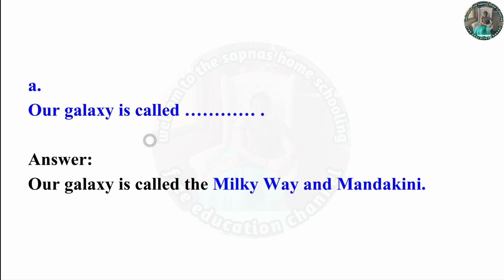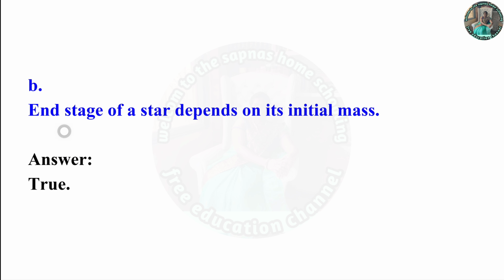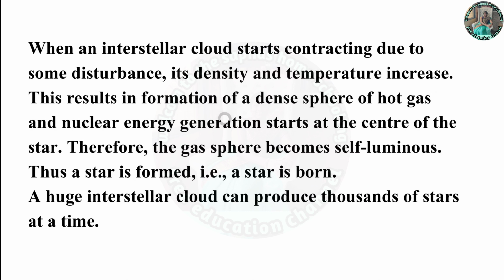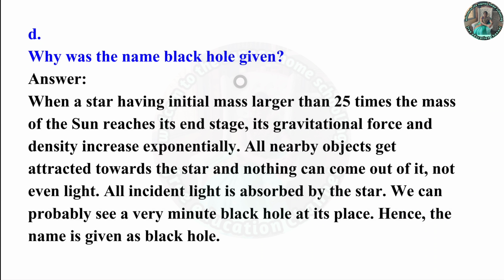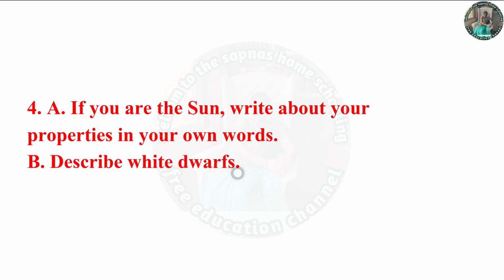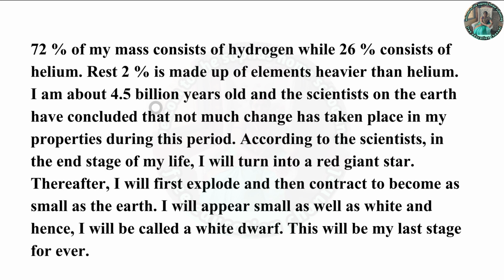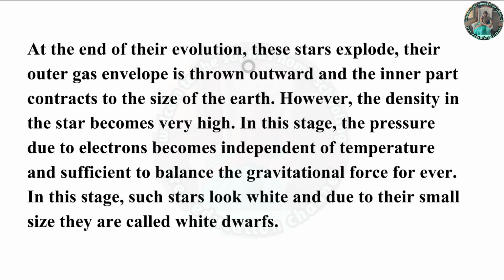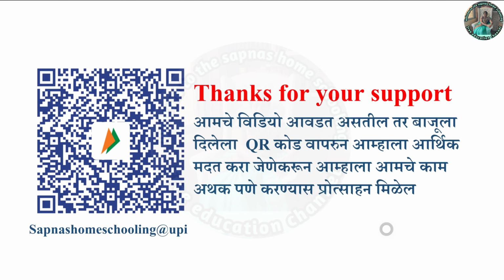19. Life cycle of stars exercise class 8th science